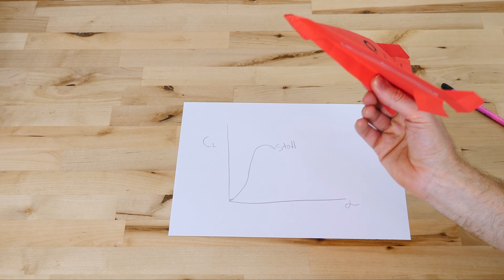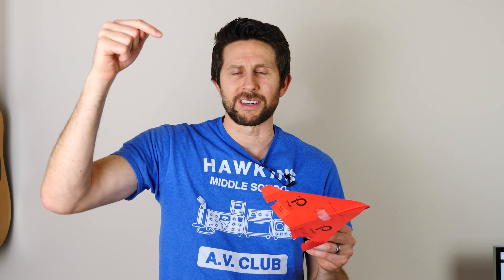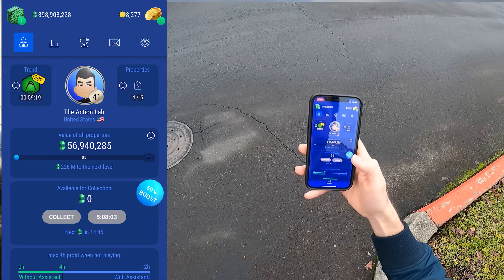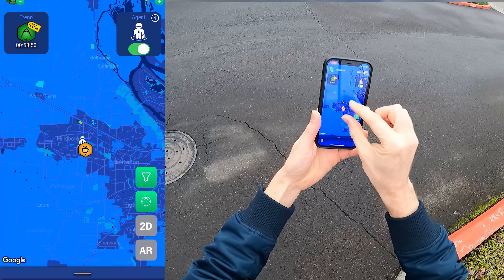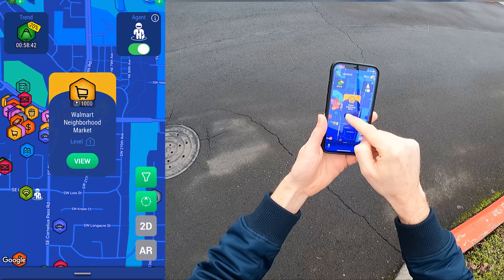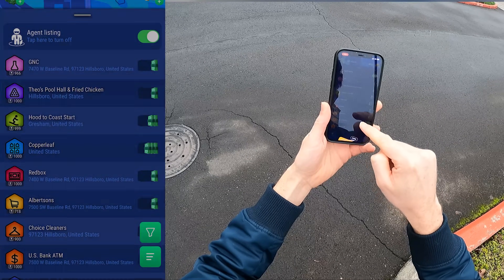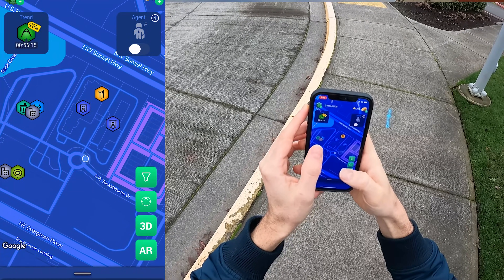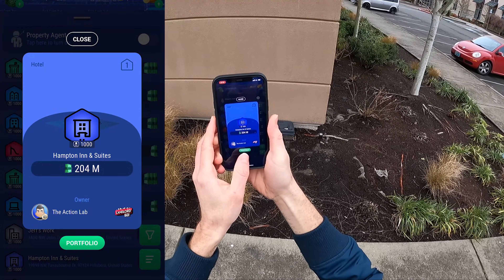How Far Can An Aluminum Foil Airplane Fly If You Add a Motor?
In this video I talk about how things fly and I show you how I made aluminum foil into an airplane!

Powerup 4.0 on amazon